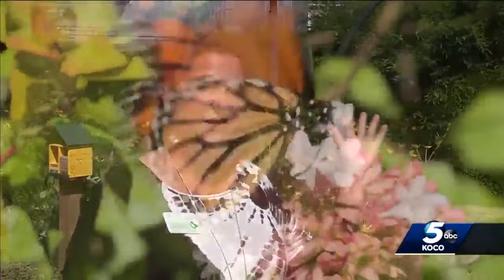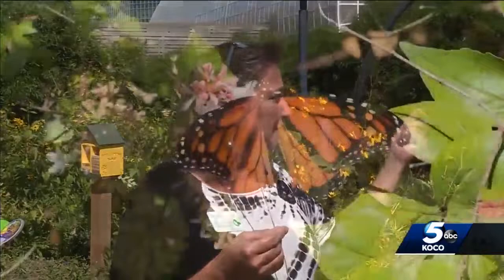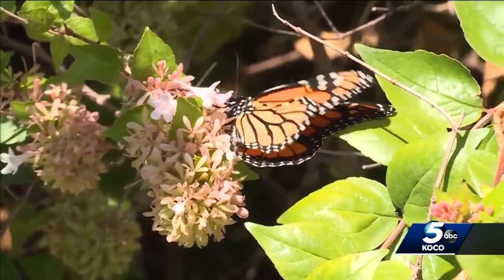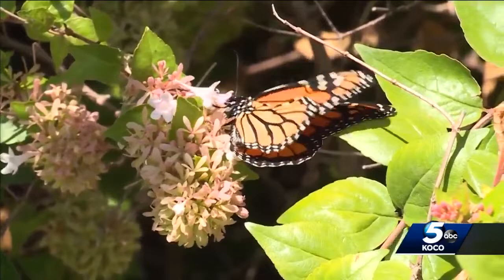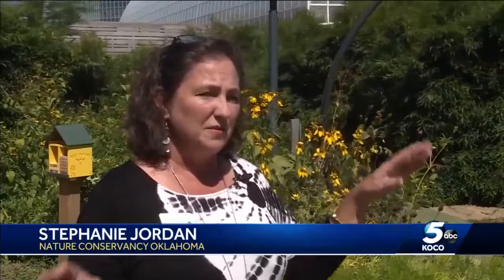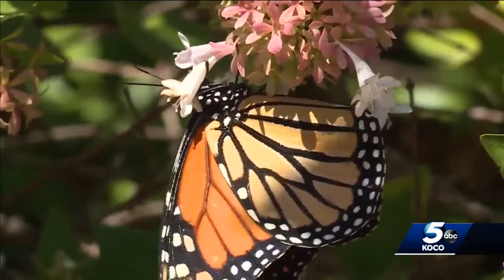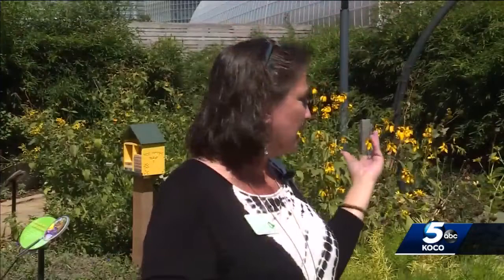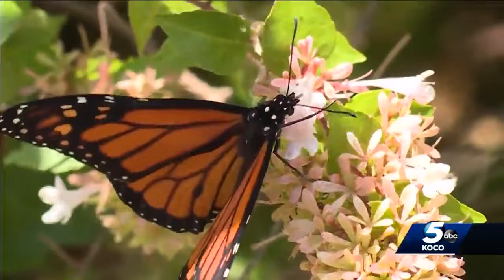Monarch butterflies migrating through Oklahoma